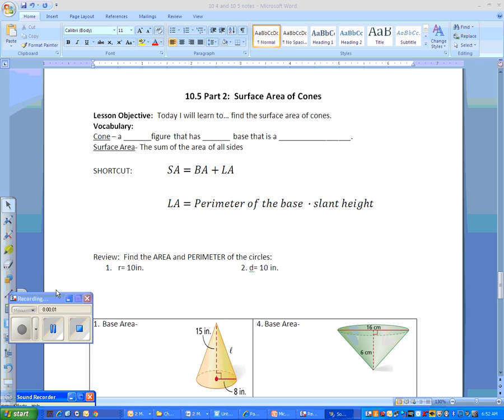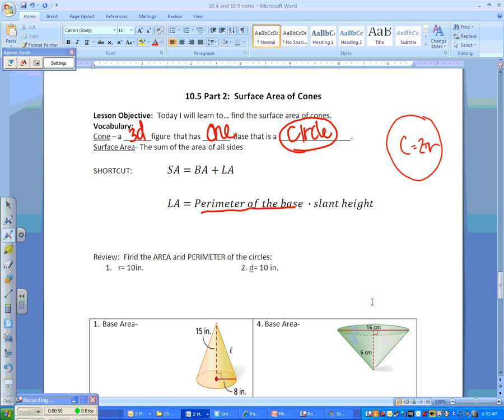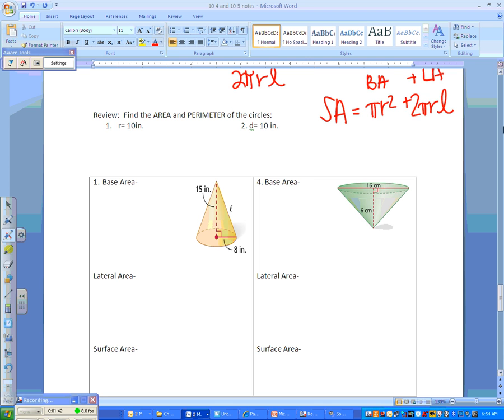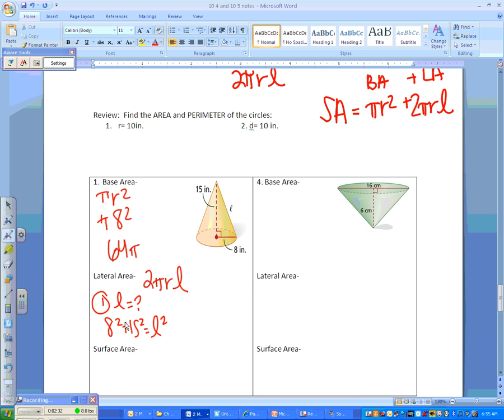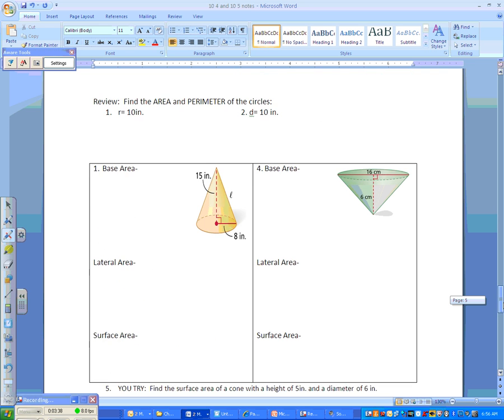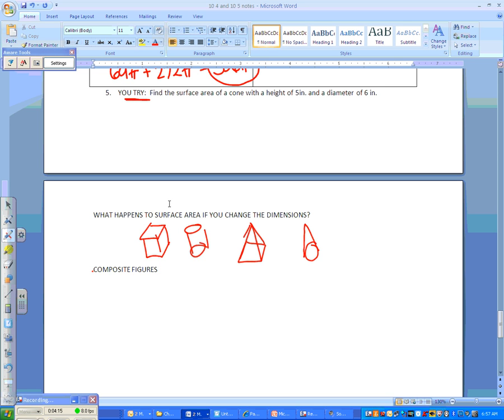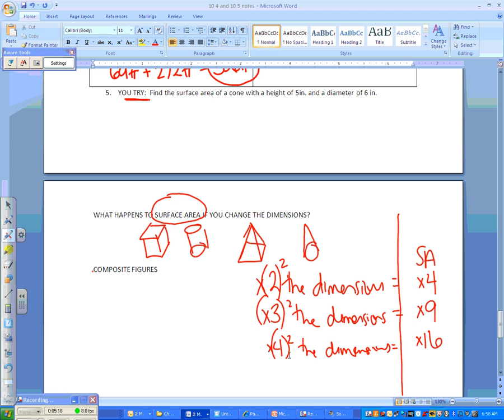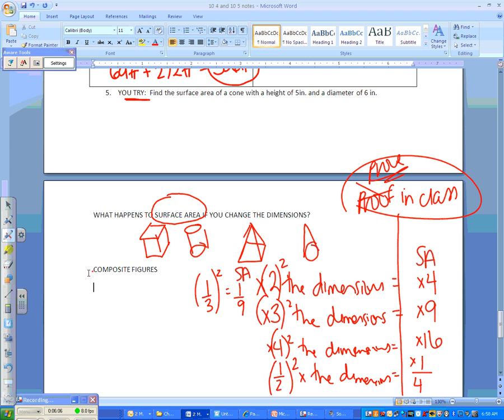Geom HP and CP 10.5 part 2.wmv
Finding Surface Area of Cones, Introduction to Composite Figures, and Effect on Surface Area when dimensions are changed.